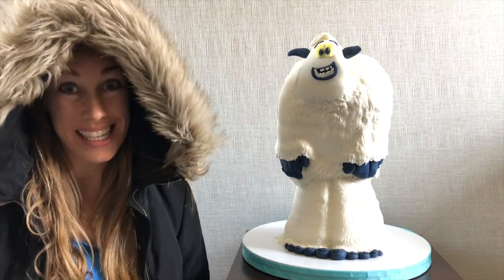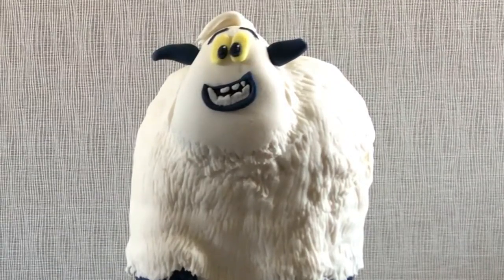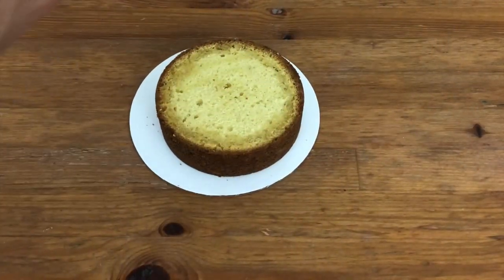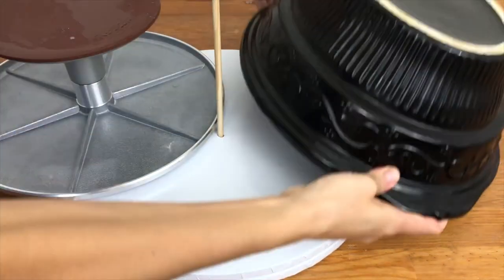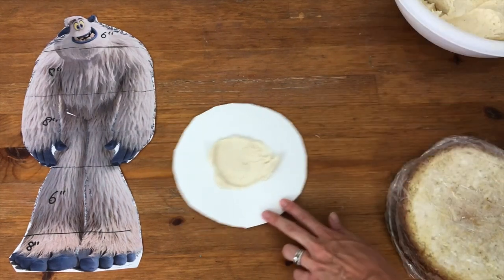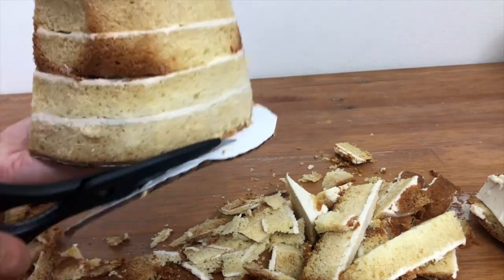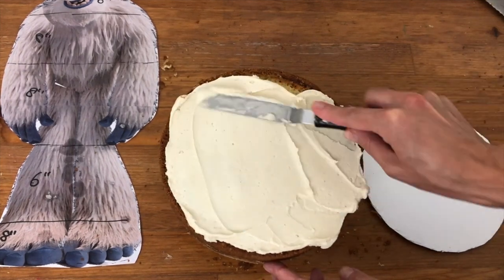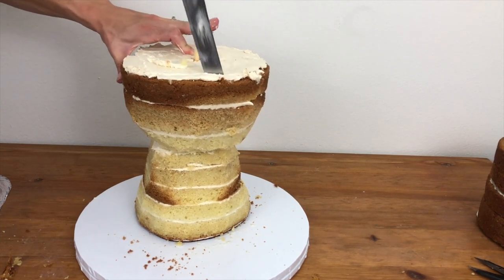MIGO THE YETI Smallfoot Cake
Step by step tutorial for how to make a Migo the yeti SMALLFOOT cake using cake, buttercream frosting and fondant. If you're new to cake decorating, you might also find these tutorials useful: